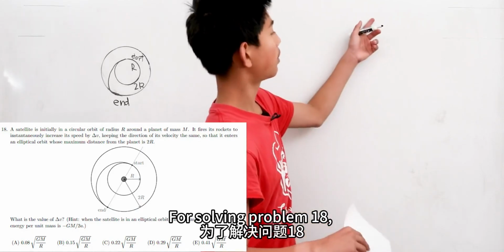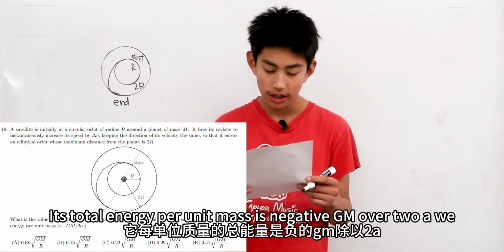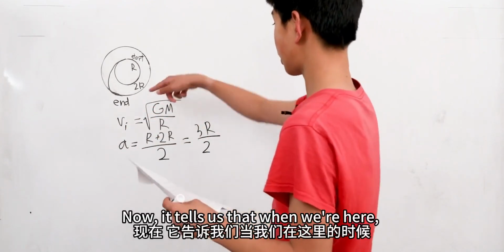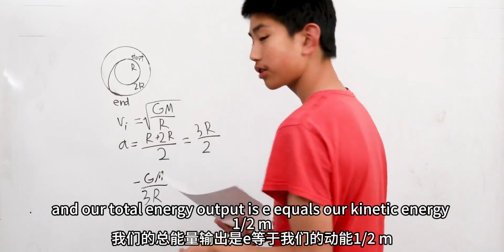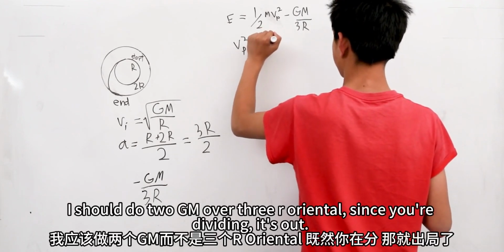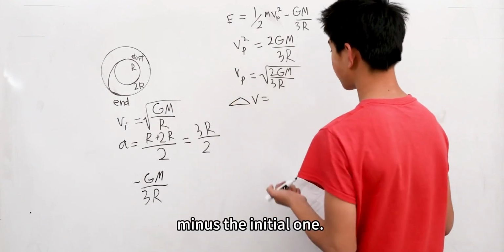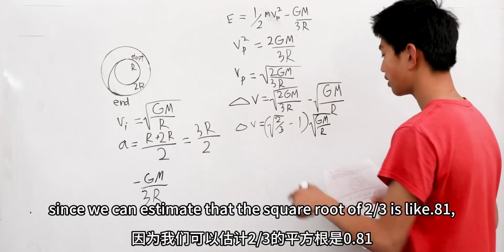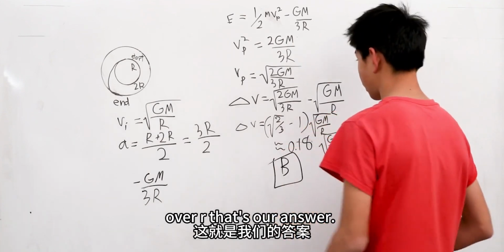2024 F=ma Exam 物理竞赛 P18 英语讲题